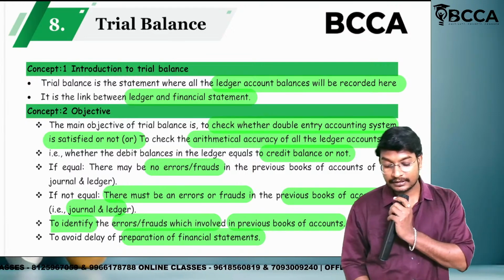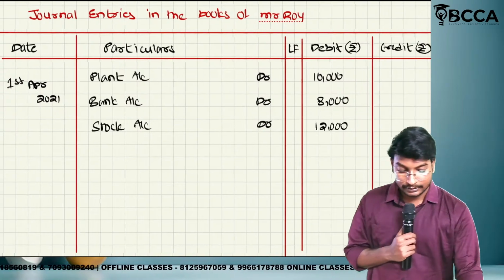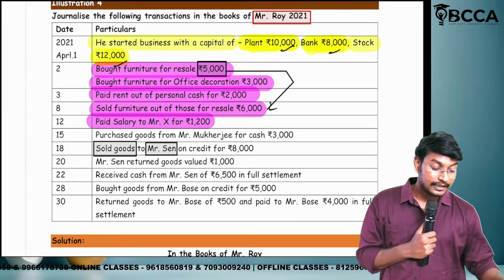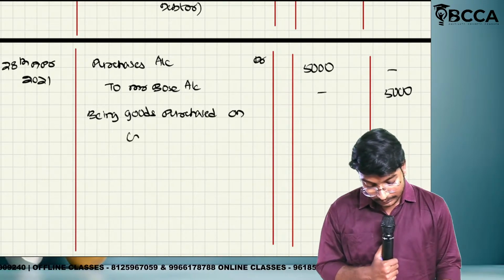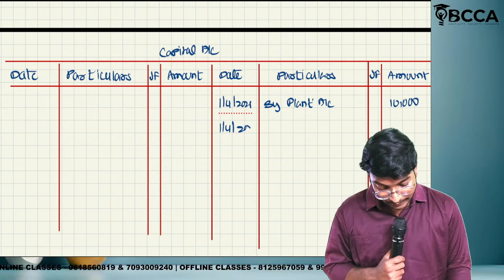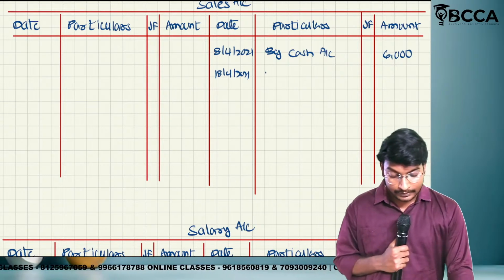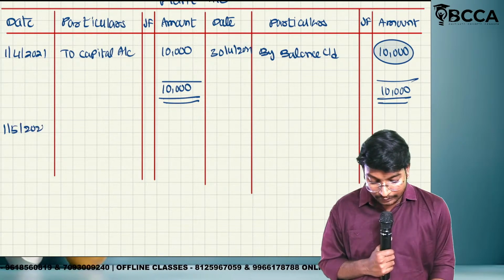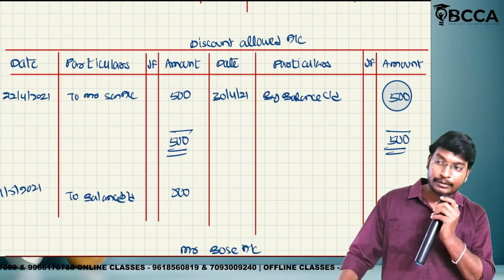CMA INTER | FINANCIAL ACCOUNT | PAPER-6 | CLASS -10 | 100% ENGLISH | BY BHANU SIR | JUN/DEC 2025